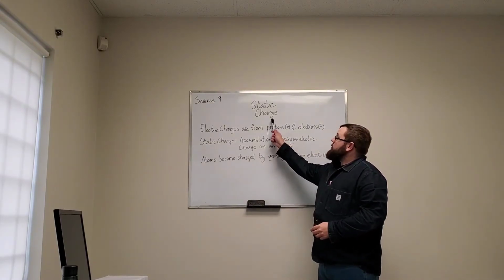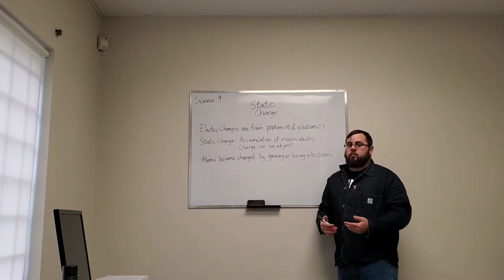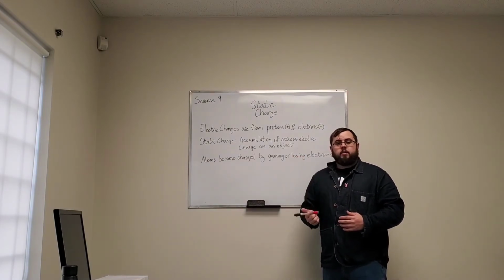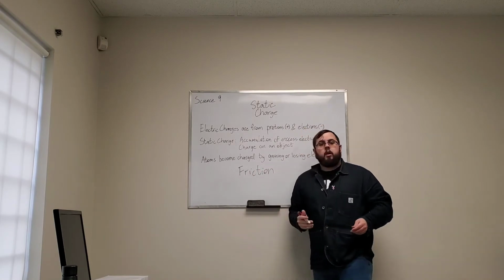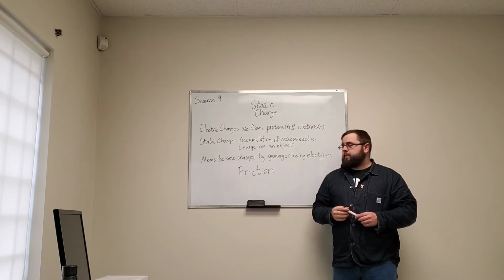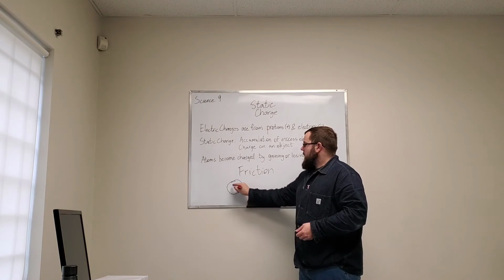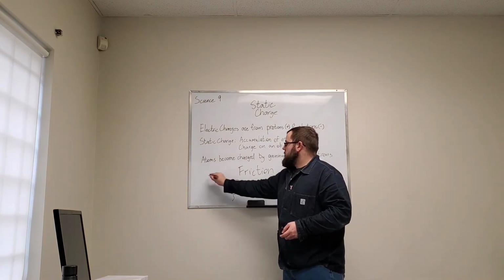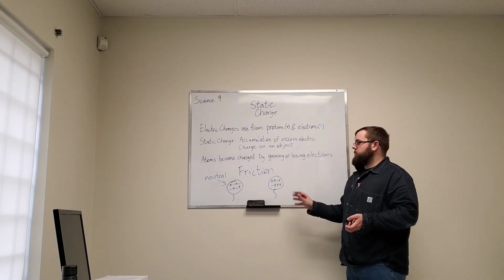04.27.20 Sci9 Static Charge